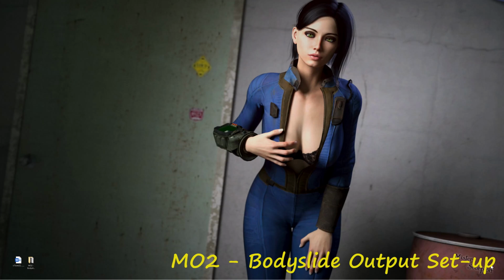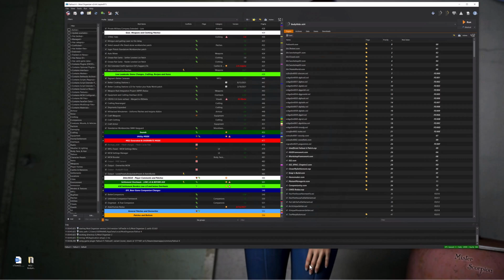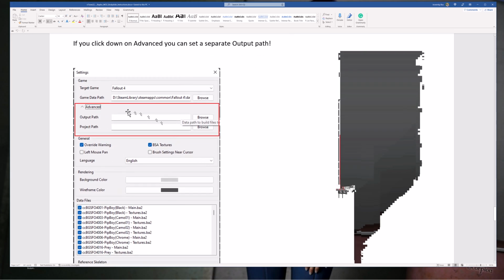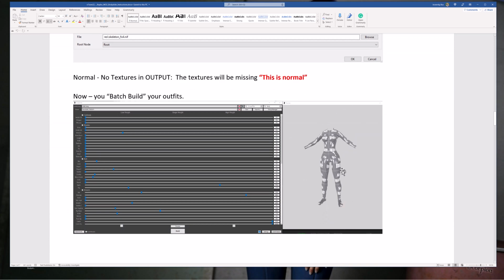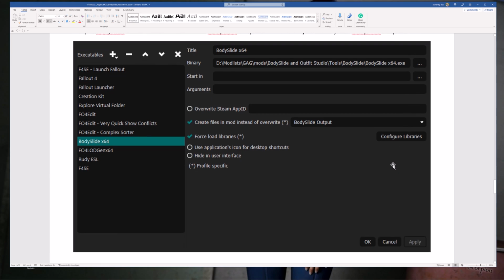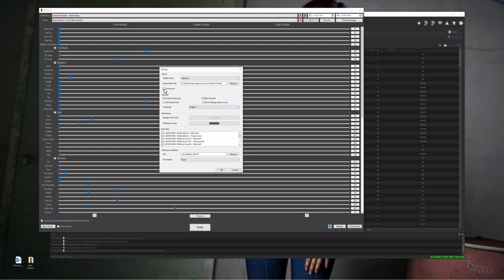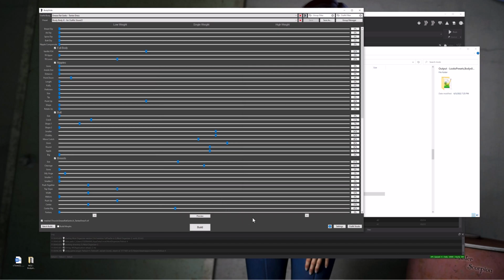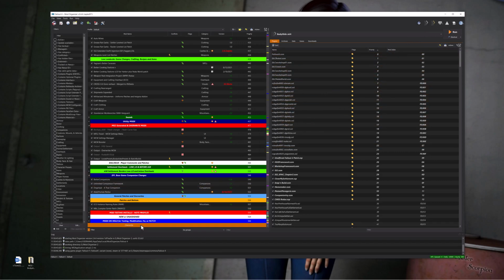MO2 Bodyslide Output Set Up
How to set up Mod Organizer 2, BodySlide, and Outfit Studio "settings" to (output) outfit builds and batch builds.
No retargeting folders, missing textures, and manual pulling over of files every time you want to build a new outfit or batch build.

Note: I also use this fix with Skyrim AE, which works similarly for both games.

Thumbnail and Outfit images
Grease Rat Garbs:

CREDITS:
I want to give a huge "Thank You" to the user and SS2 team member Sirlach for this fix! He is the one who figured out how to do this without retargeting folders.
His content links are below.
I am most grateful for his help and insight and for providing the actual fix.

I also want to thank Gopher and Gamer Poets for all their videos over the years. Without all their help, I might not have been able to enjoy all the modding content available from the modding community. Videos like this one are how I try to show gratitude to them and the community. Trying to help others as they helped me in enjoying all the content the modding community has chosen to share with us.   🙂